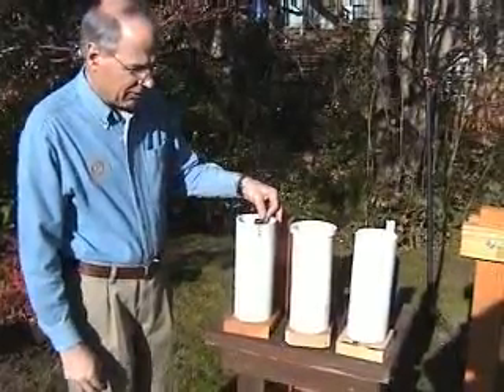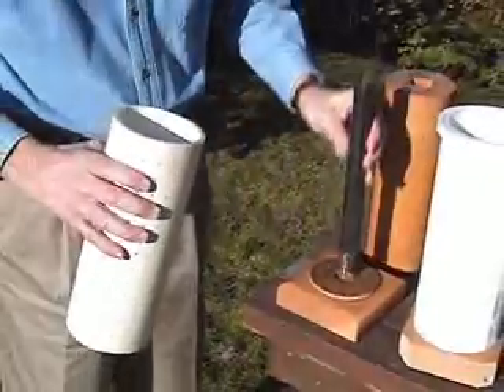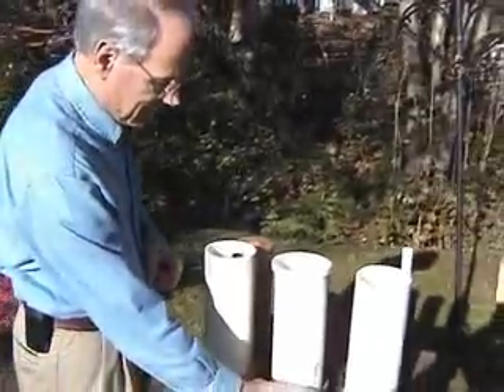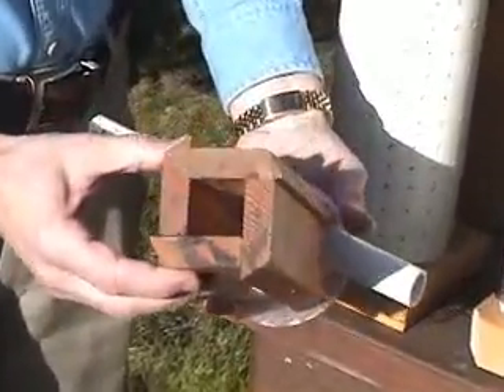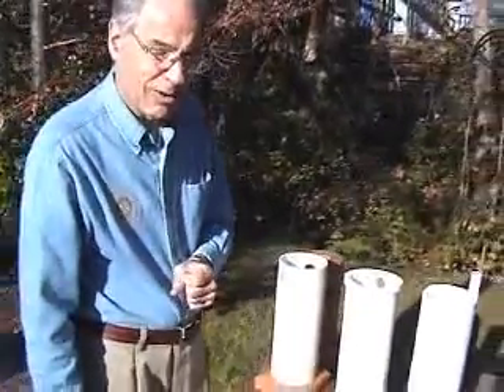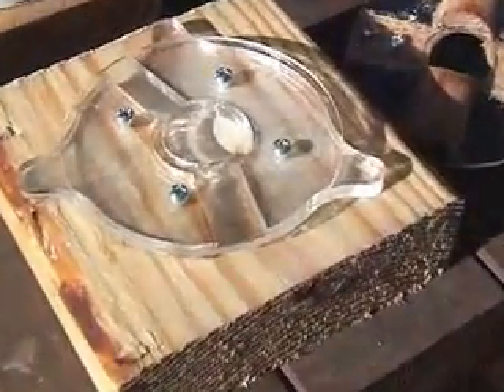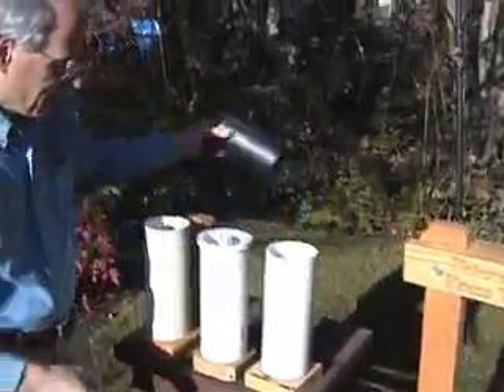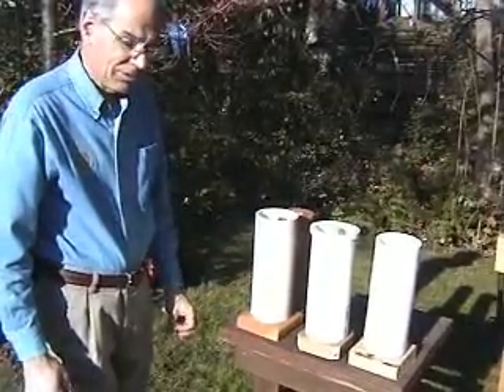Moldset Intro.wmv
Three generations of mold set designs for making fuel briquettes for cooking fuel from agricultural waste.  Latest simplified design for making the mold set for a fuel briquette press.